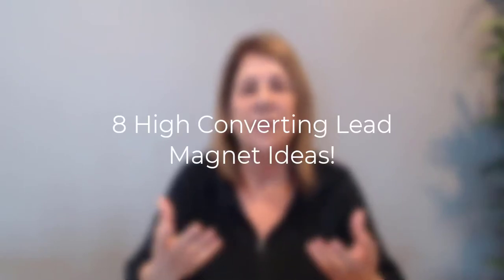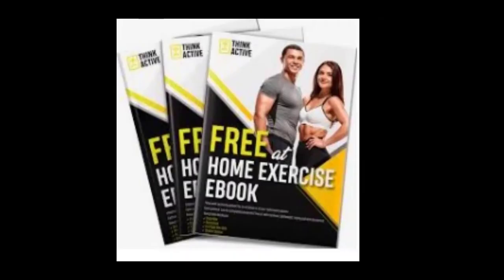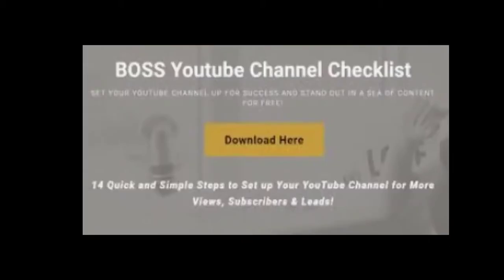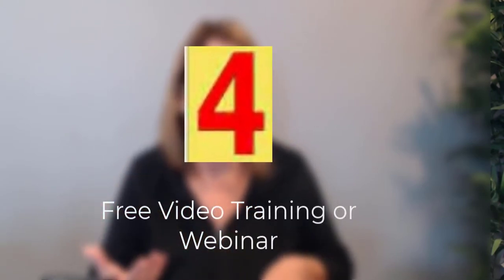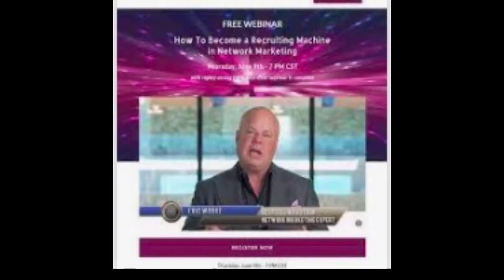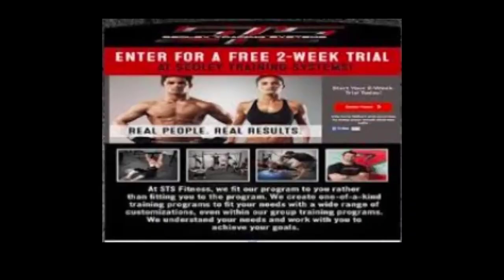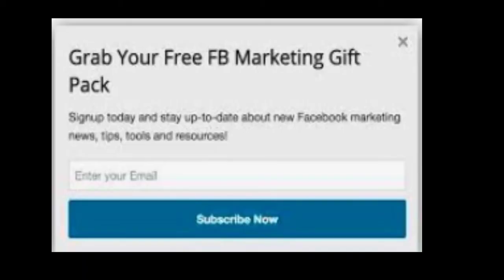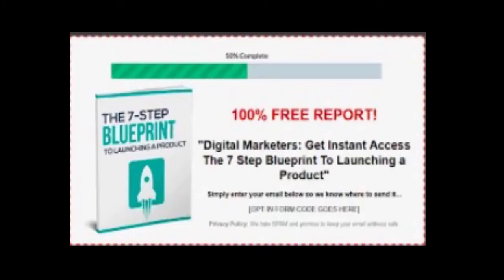Build Your Email List // 8 high converting lead magnet ideas // email marketing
Build your email list with these 8 high converting lead magnet ideas.  Email Marketing is effective for building up a list of possible leads for your business.  These lead magnet ideas will help get you started when creating free offers for your opt in or landing page!